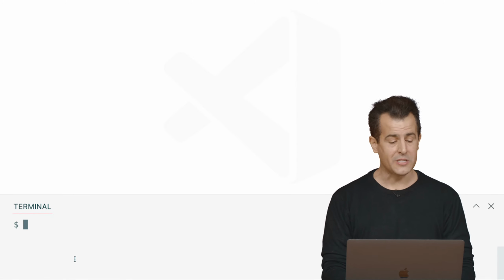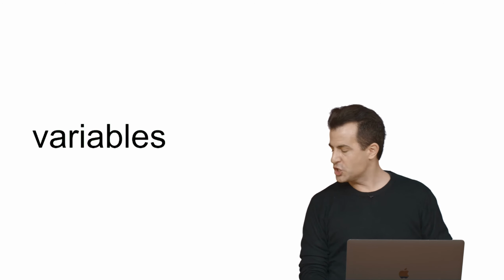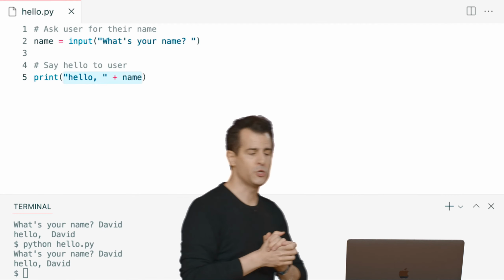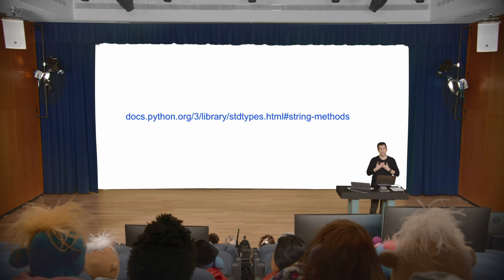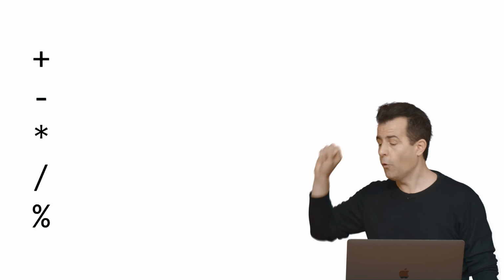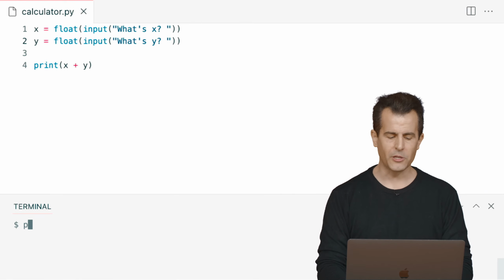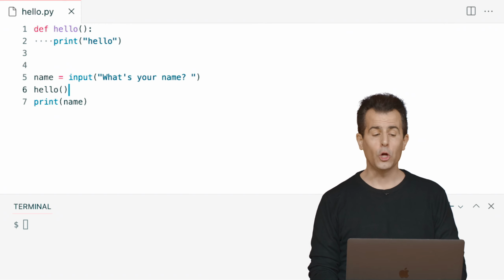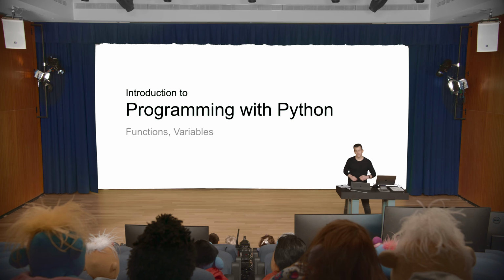Lecture 0 : python basics by Harvard University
Explore Python Basics with Harvard's CS50 Course

Jump into the exciting world of Python programming through this captivating video, which explains essentials like:

* Functions: Become a pro at creating and using functions to organize your code
* Variables: Get a grip on data storage through variables
* Conditionals: Improve your decision-making abilities in your code
* Loops: Discover the art of repeating code blocks efficiently
* Exceptions: Find out how to handle errors in your code

This easy-to-follow video is derived from Harvard University's famous CS50 course, known for being among the most prestigious and sought-after computer science courses around the world.

Key insights you'll gain from this video are:

* Gaining expertise in creating and applying functions in Python
* Understanding data storage techniques using variables
* Making smart choices in your coding process with conditional statements
* Seamlessly repeating code blocks using loops
* Efficiently managing programming errors by leveraging exceptions

Who will benefit from watching this video?

This approachable video is designed for anyone looking to build a solid foundation in Python programming. It's an ideal starting point for beginners, even if you've never tried coding before.

What makes this video worth your time?

By tuning in to this insightful video, you'll receive valuable knowledge about Python programming basics from one of the leading computer science courses worldwide. The well-structured, user-friendly presentation offers a treasure trove of information that will provide you with the necessary tools to kick off your Python coding adventure right away.

00:00:00 - Introduction
00:00:24 - hello.py
00:03:19 - Command-line Interface
00:04:00 - Python Interpreter
00:05:06 - Functions, Arguments, Side Effects
00:07:35 - Bugs and Debugging
00:09:54 - VS Code and Integrated Development Environments (IDEs)
00:12:16 - Return Values and Variables
00:19:56 - Comments and Pseudocode
00:25:05 - Multiple Function Arguments
00:31:01 - Named Parameters
00:40:48 - Escaping Characters
00:43:10 - f-Strings
00:45:04 - String Methods
00:54:43 - Style
00:57:50 - split
00:59:35 - Integers and Operators
01:03:13 - calculator.py
01:06:25 - Type Conversion
01:14:36 - Floating Point Values
01:19:18 - Numeric Formatting
01:22:47 - Division
01:26:14 - Defining Functions
01:39:01 - Scope
01:41:17 - Return Values
01:45:11 - Conclusion
Thanks